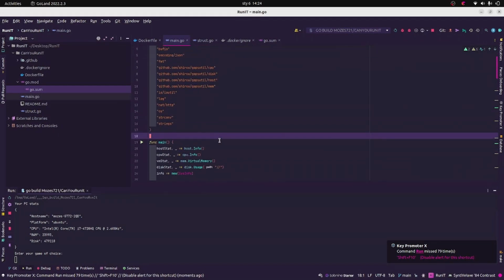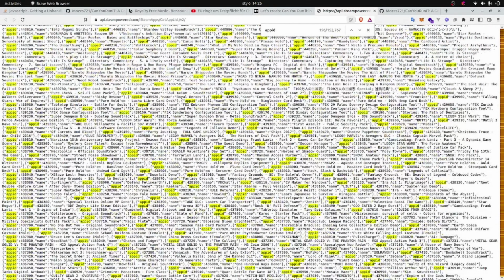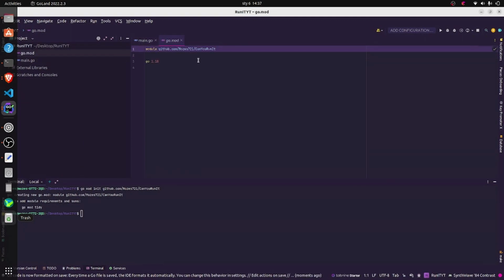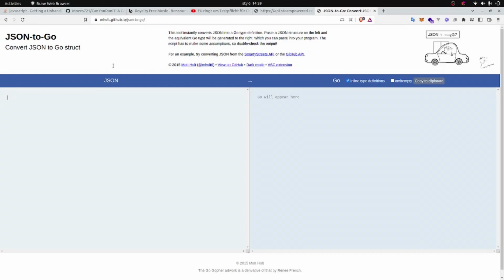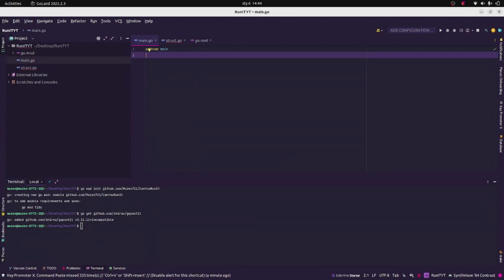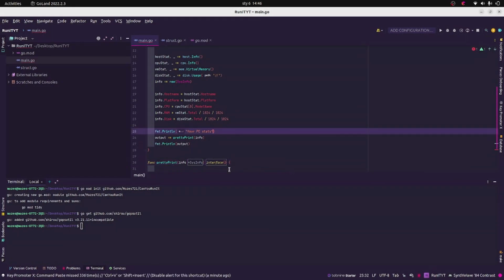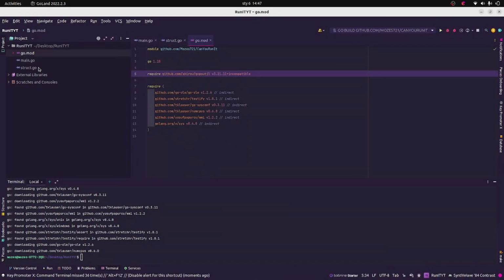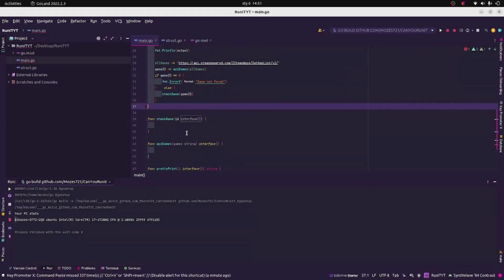Let's create CanYouRunIT project with Go Part 1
This Go project shows if your PC stats are in par with games when it comes to requirements. We will be using Steam API for it.

Intro:(00:00)
Create required structs:(05:58)
Main script:(07:04)
Like & Sub(10:41)